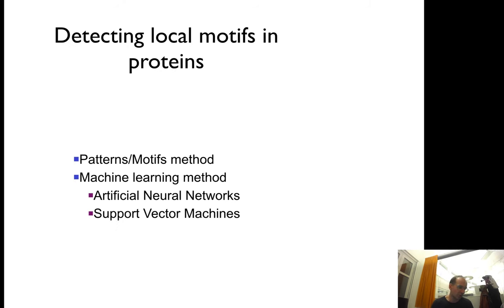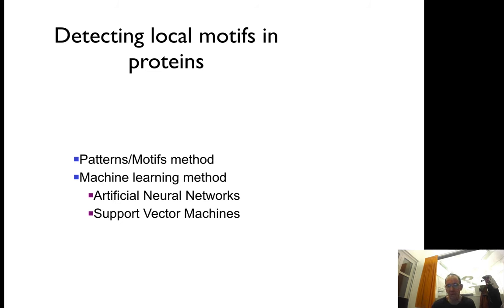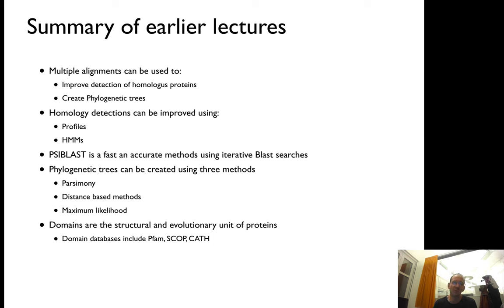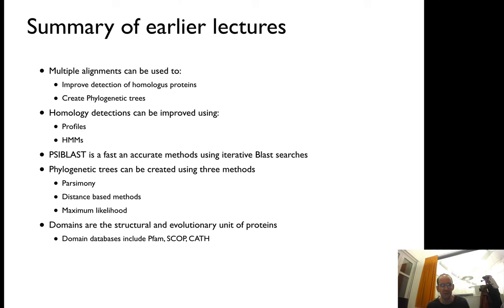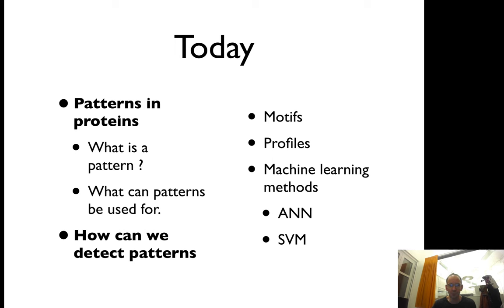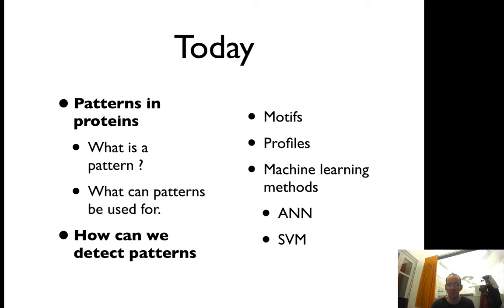Machine learning - introduction